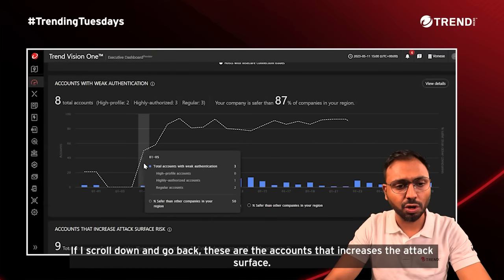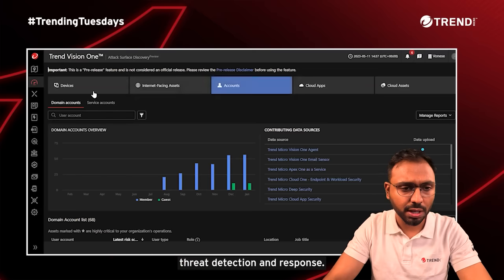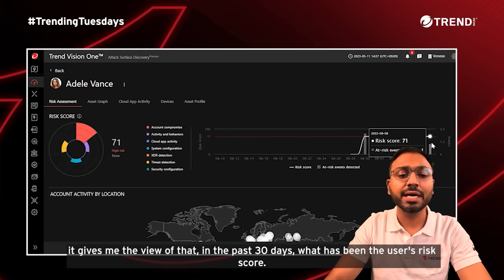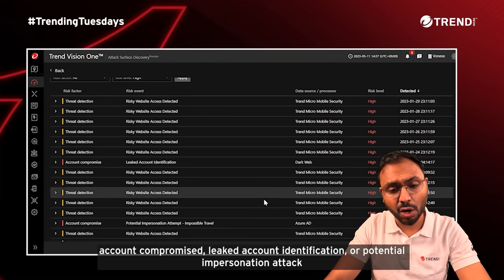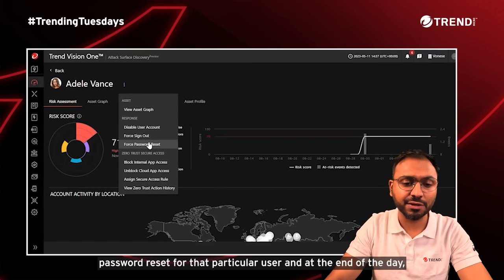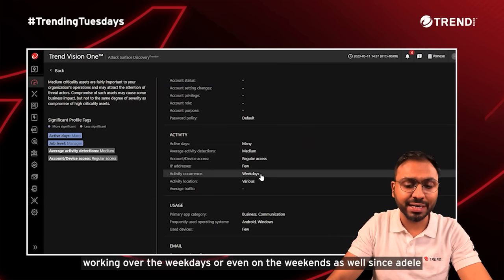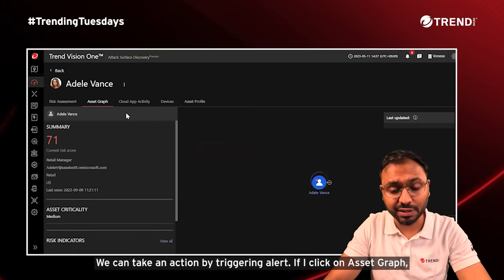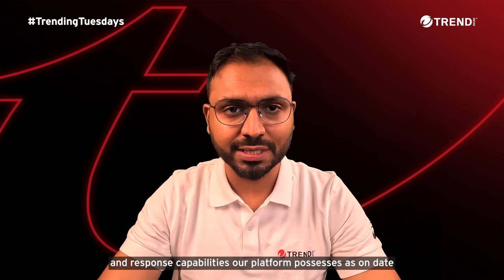TrendingTuesdays S2 EO8: Identity Threat Detection & Response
What role does identity play in your enterprise cybersecurity strategy?

In Episode 8 of TrendingTuesdays, Ankit Guglani , our Cybersecurity Consultant, outlines how traditional security parameters are insufficient to cope with the pace of digitisation.

Explore how Trend Vision One can play a supporting role in your identity threat detection and response strategy